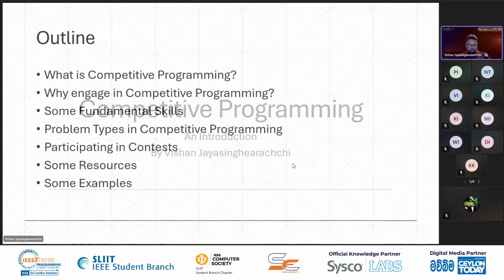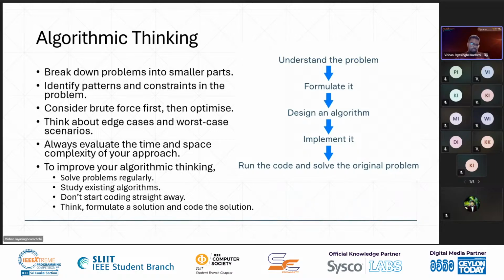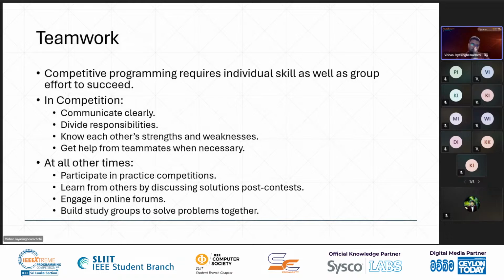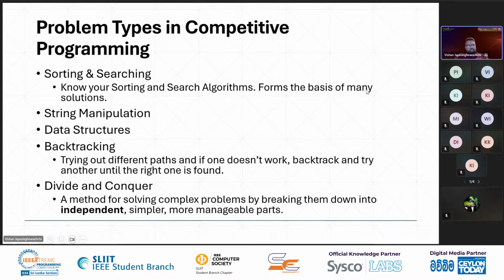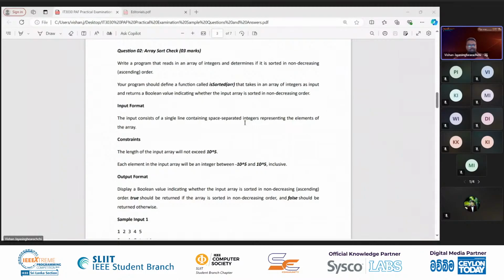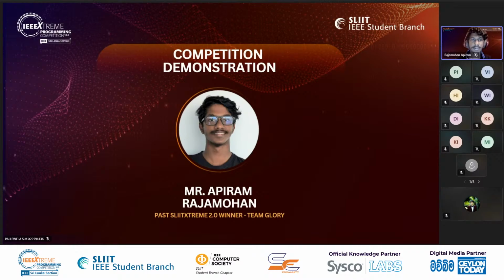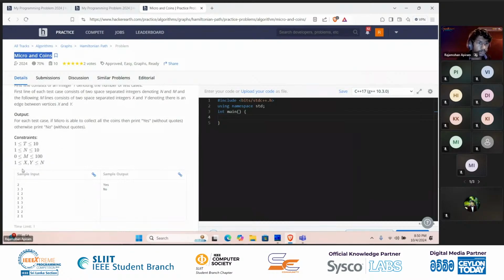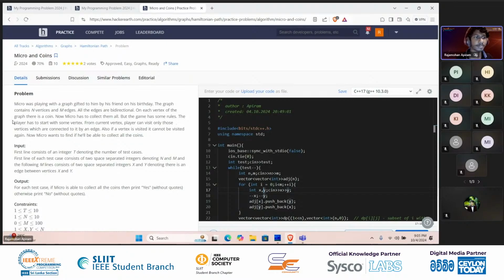Introduction to Competitive Programming | SLIITXtreme 3.0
🎤 We’re thrilled to announce 𝗠𝗿. 𝗩𝗶𝘀𝗵𝗮𝗻 𝗝𝗮𝘆𝗮𝘀𝗶𝗻𝗴𝗵𝗲𝗮𝗿𝗮𝗰𝗵𝗰𝗵𝗶 as this year’s keynote speaker at 𝗦𝗟𝗜𝗜𝗧𝗫𝘁𝗿𝗲𝗺𝗲 𝟑.𝟎 session 02.

The IEEE Computer Society of Sri Lanka Institute of Information Technology (SLIIT) organizes “SLIITXtreme 3.0” in collaboration with the Software Engineering Student Community of SLIIT, with the aim of conducting an Exclusive Programming Competition for SLIIT Students.

This competition aims to introduce students of SLIIT to the IEEEXtreme Global Programming Competition.